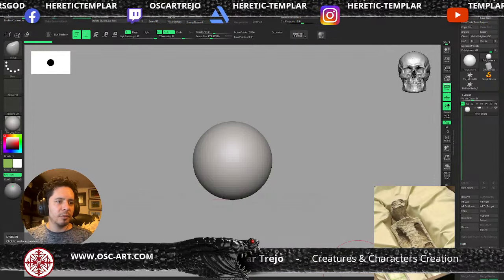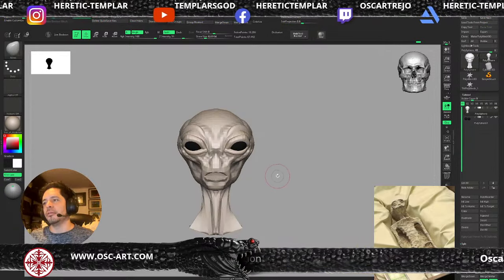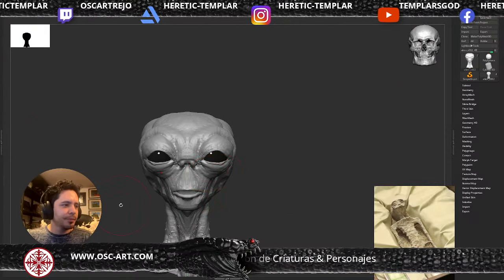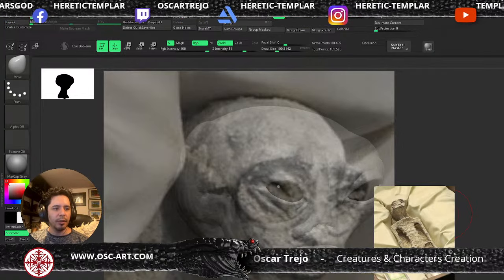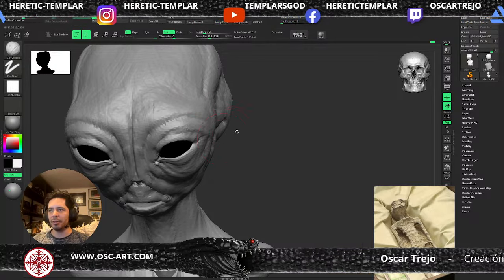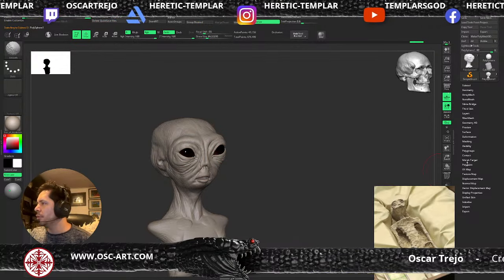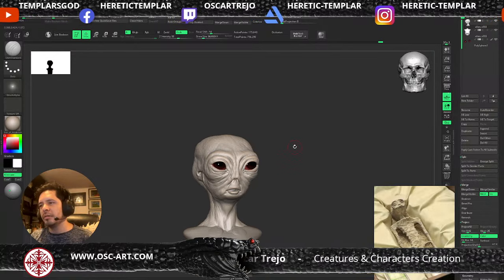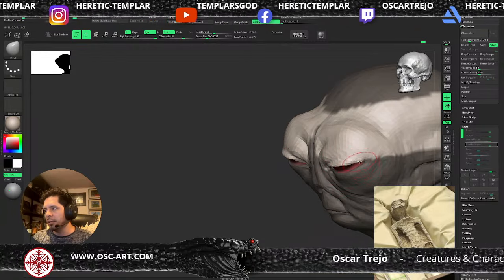Creature & Character Creation – Óscar Trejo – ZBrush 2023